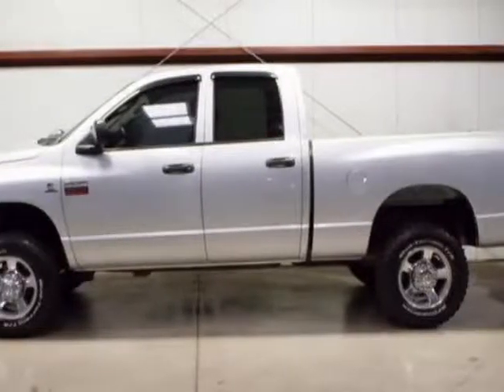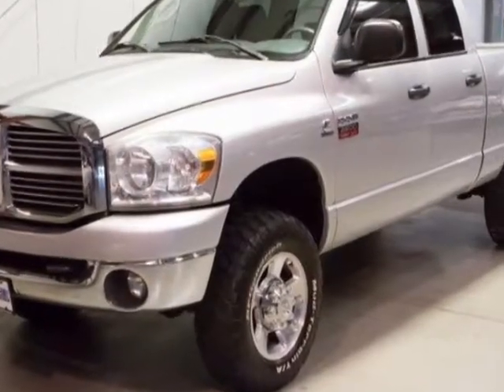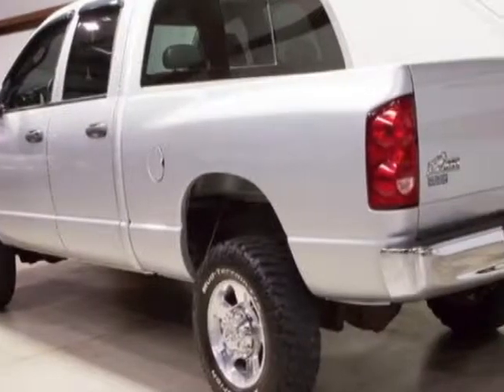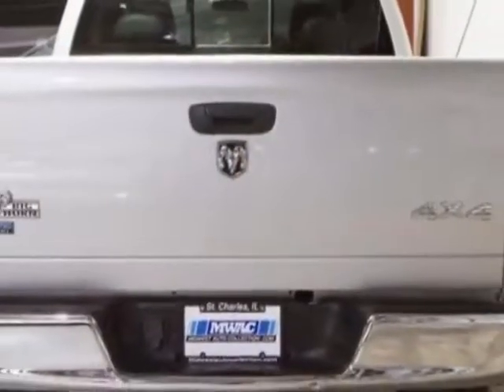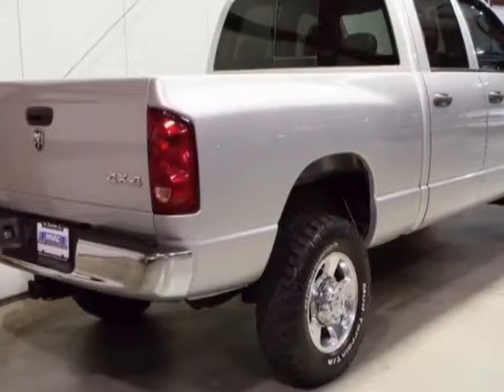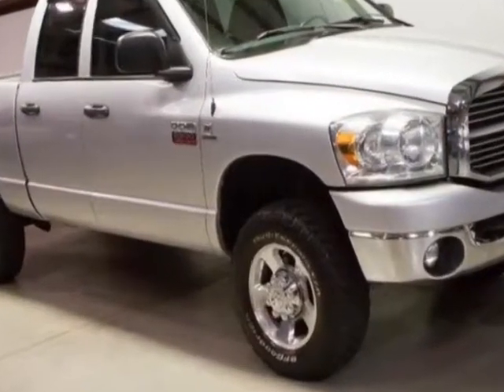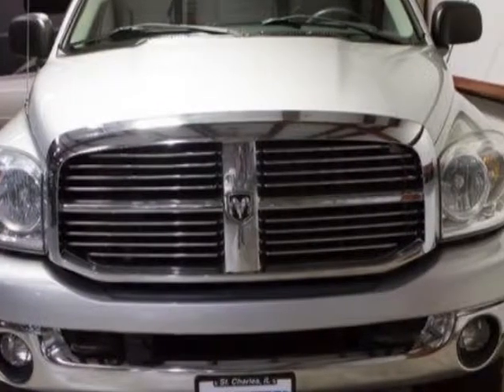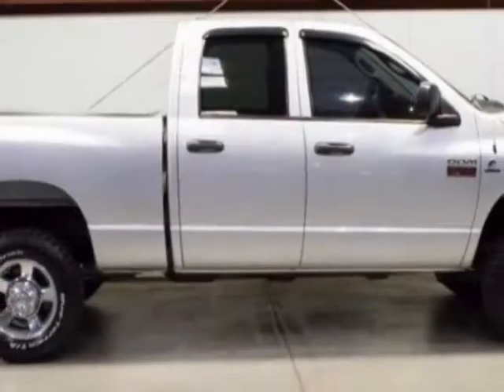2008 Dodge Ram 2500 Cummins Truck - St Charles, IL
Midwest Auto Collection, St Charles, IL - DODGE RAM 2500 4X4 CUMMINS DIESEL QUAD CAB